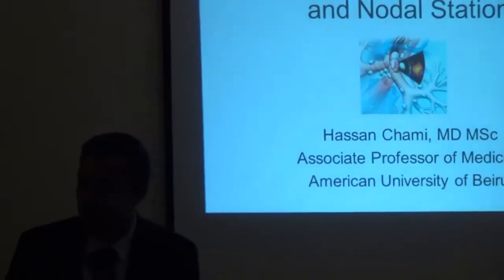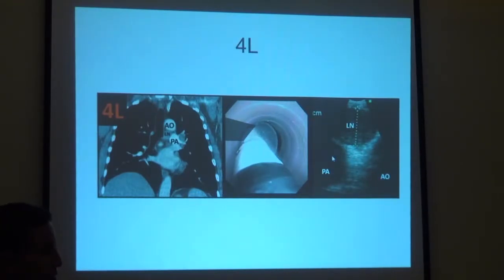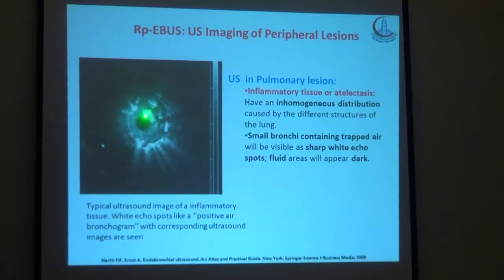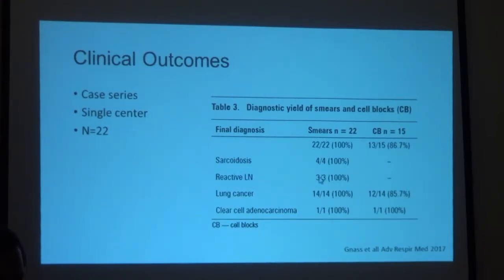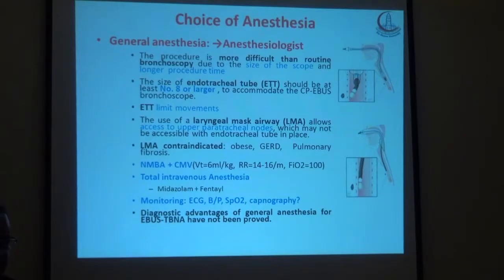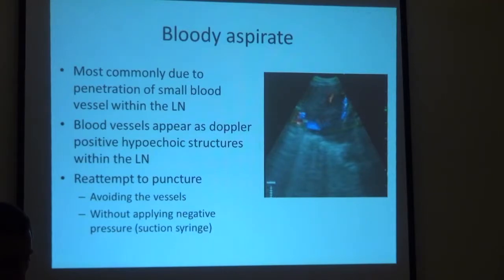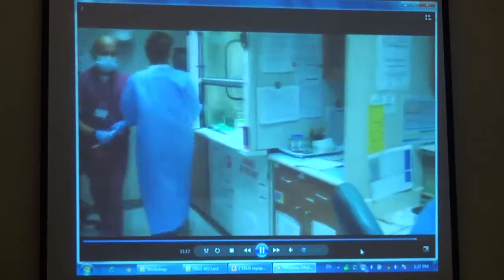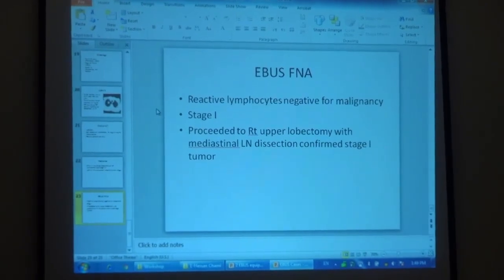ESSB 2017 Workshop 2 Fairmont